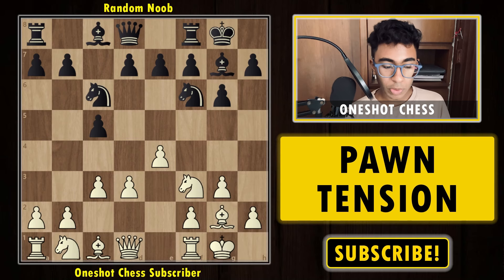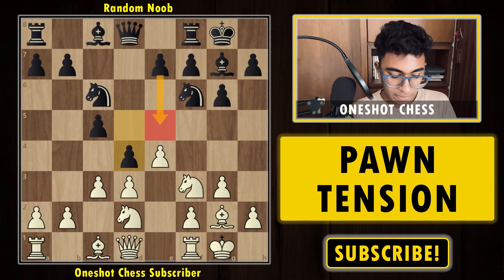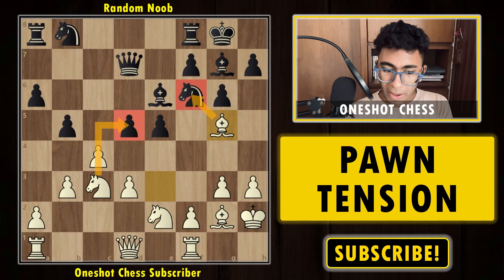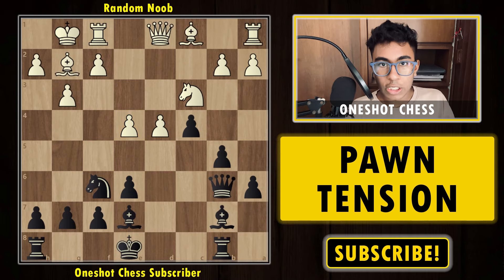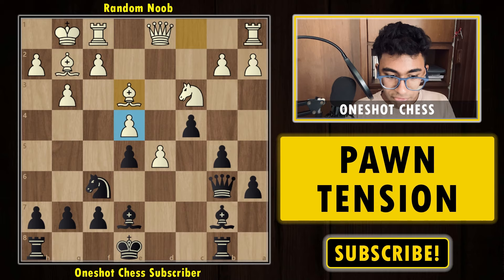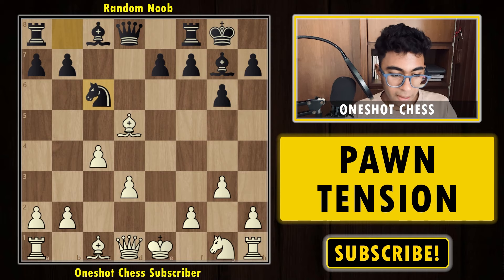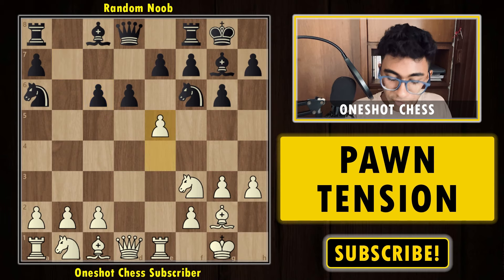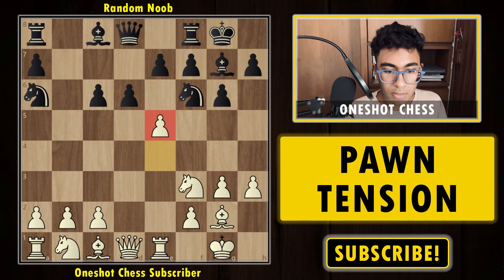5 Diagrams to MASTER "Pawn Tension"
🔍 Ready to take your chess strategy to the next level? Join us as we explore five essential diagrams designed to help you master the concept of pawn tension! 🎥♟️

🧠 In this video, we break down key positions and situations where understanding pawn tension can make all the difference. Learn how to create, maintain, and resolve pawn tension to control the board and outmaneuver your opponent. These diagrams will provide you with the insights and techniques needed to elevate your game and dominate the chessboard.

🔗 Ready to master the art of pawn tension? Hit play now and unlock the secrets to better pawn play and strategic dominance!